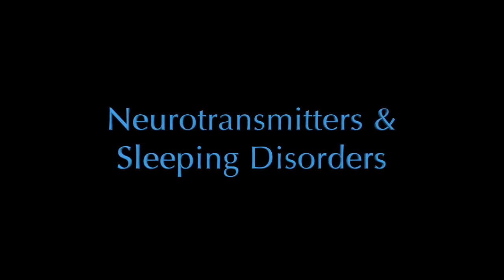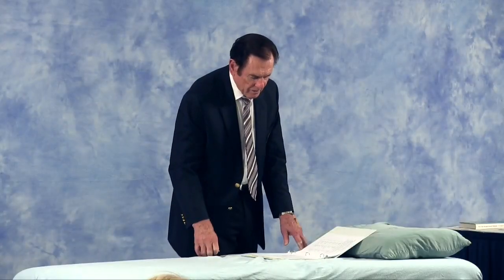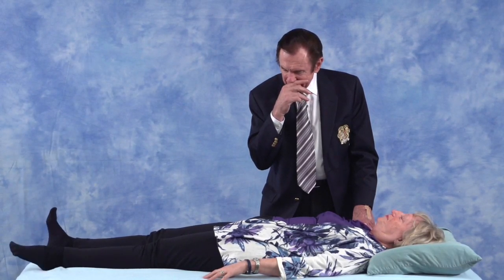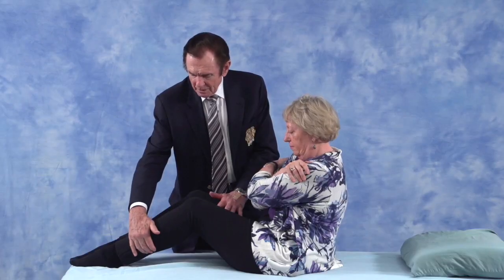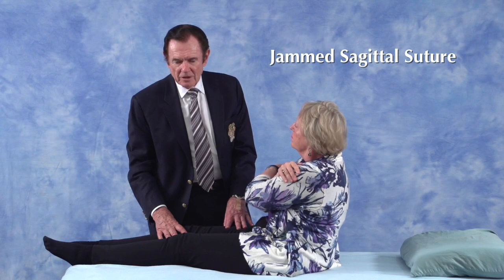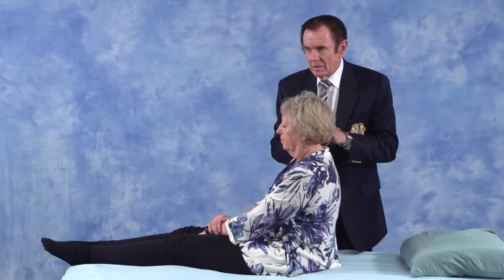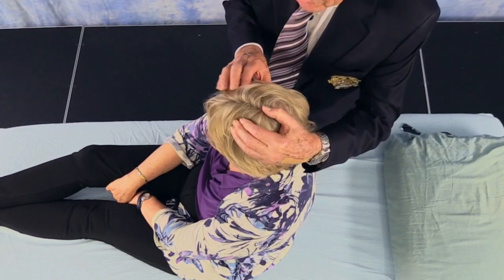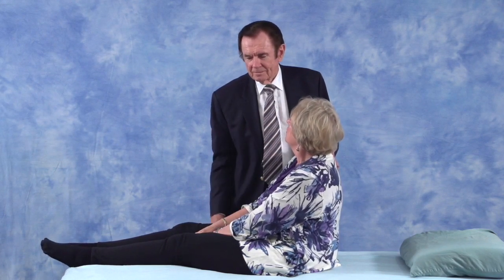Unintentional ASMR | The New Dr Saul Shaye - Neurotransmitters & Sleeping Disorders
Enjoy the ASMR, Enjoy the tingles